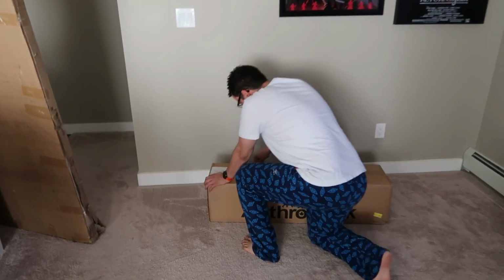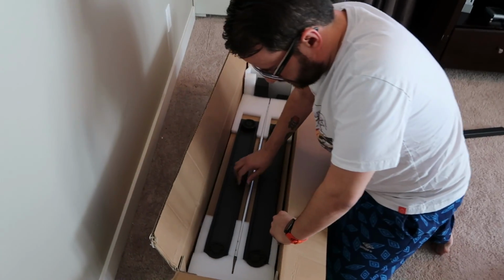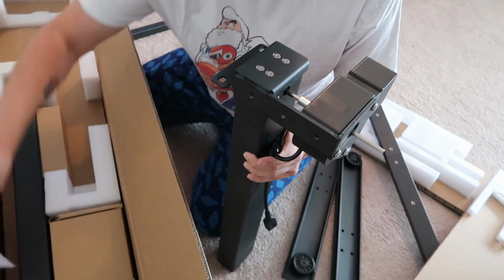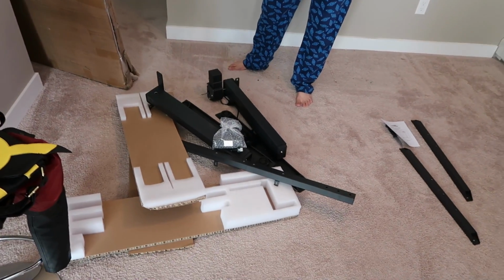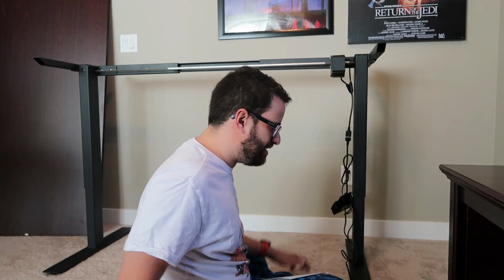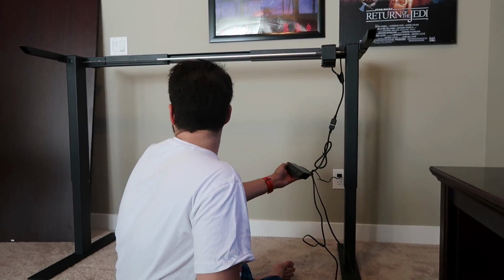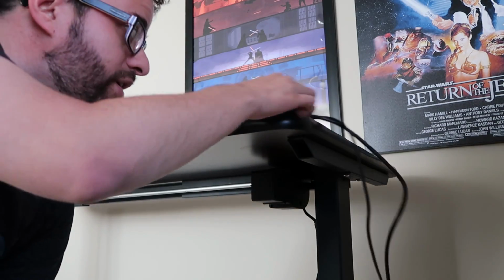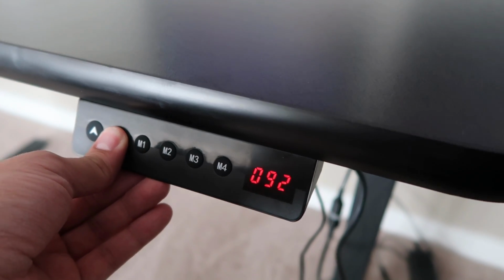Why I LOVE my standing desk!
I can never imagine spending money on a desk that DOESN'T do this.

If only my computer setup weren't so convoluted and my schedule so tight, I'd take this whole operation apart and set it back up on my Anthrodesk. But I was still able to put the desk to use in what I think is a very unique way!

Big thanks to the folks over at Anthrodesk for allowing me to finally own my very own standing desk!

(This video wasn't sponsored -- as in, I didn't receive money from Anthrodesk to produce this video -- and I don't earn any commission from sales resulting from it. I was gifted the the desk to review. Whenever sales resulting from my videos would generate me revenue, I'll make that very clear for the sake of transparency)